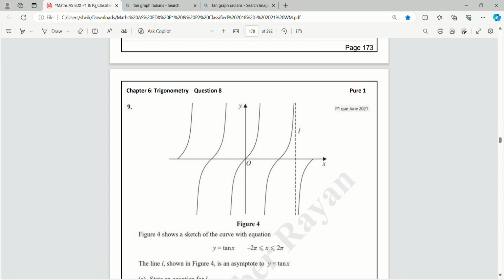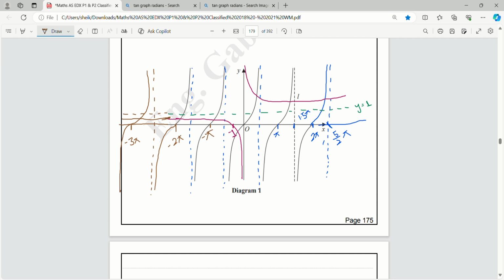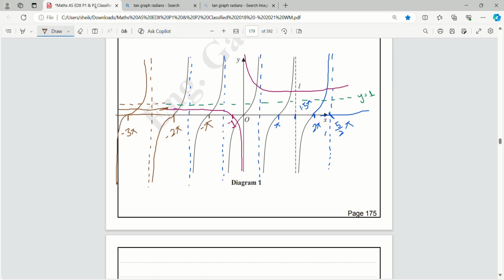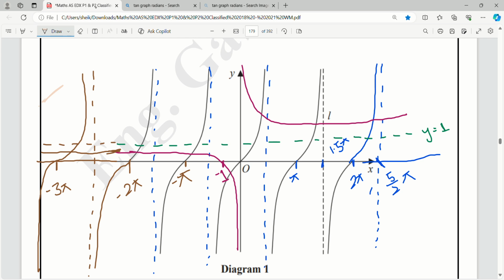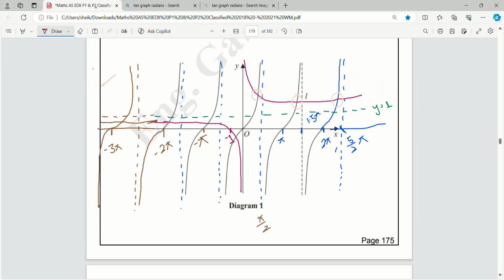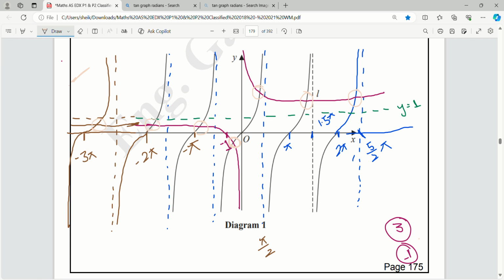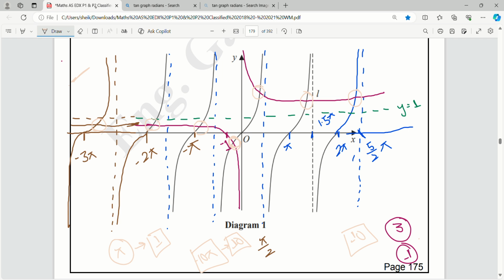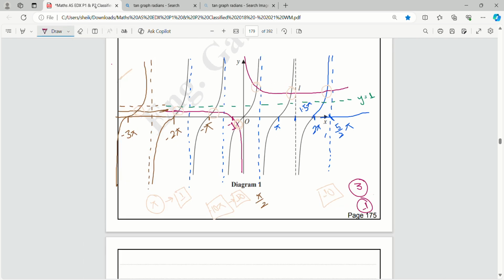June 21 P1 Q9 Trigonometric transformation